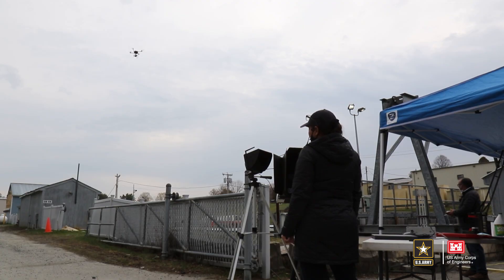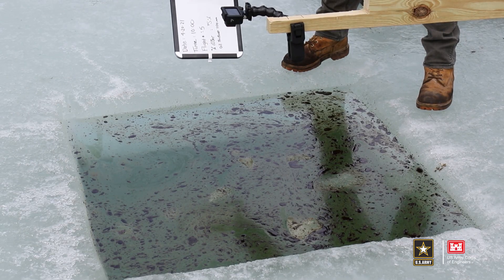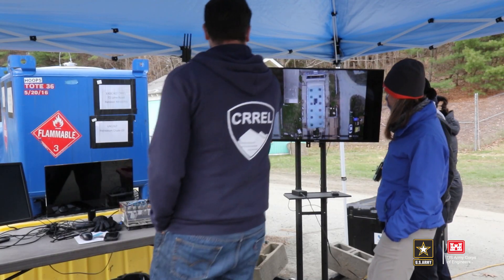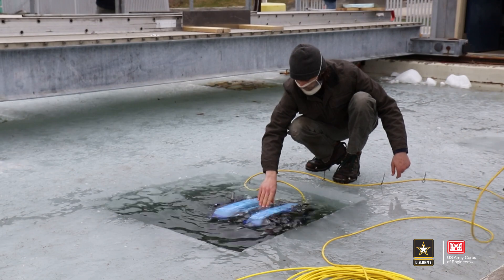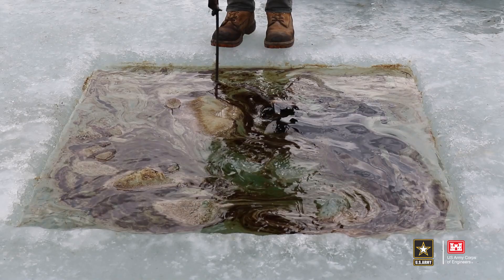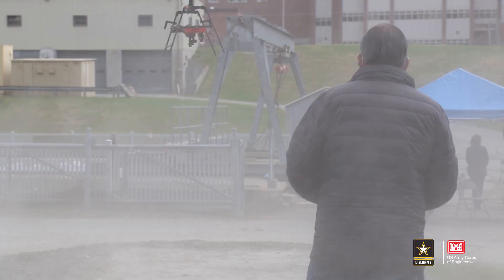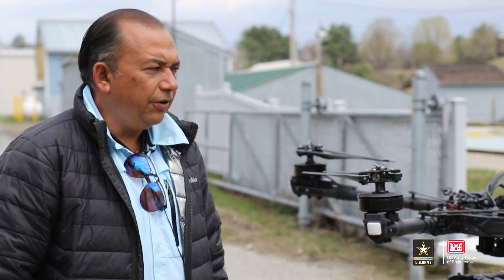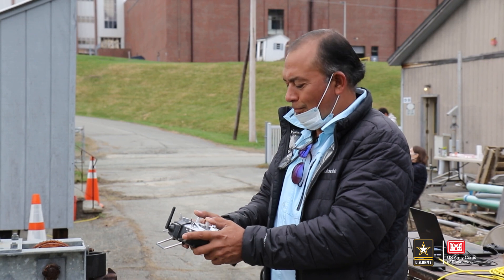Army Engineers Assist Agencies With Testing New Oil Spill Detection Techniques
The Army Cold Regions Research and Engineering Laboratory assists the National Oceanic and Atmospheric Administration, and the U.S. Coast Guard with testing aerial and underwater remote controlled drones in order to measure oil spill thickness.

🎥  by Sgt. David Marquis